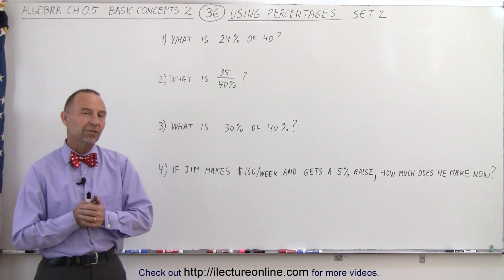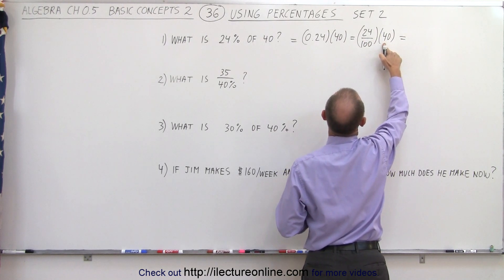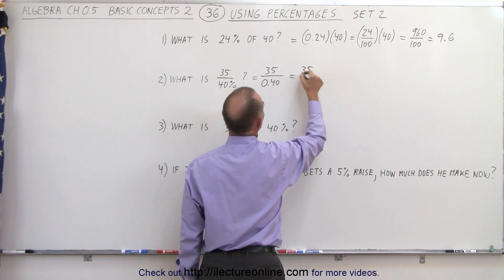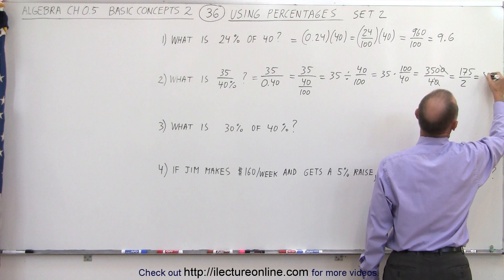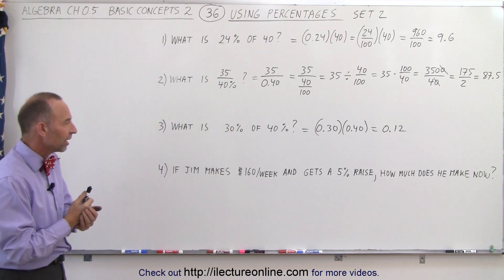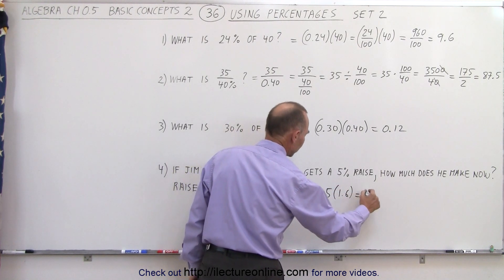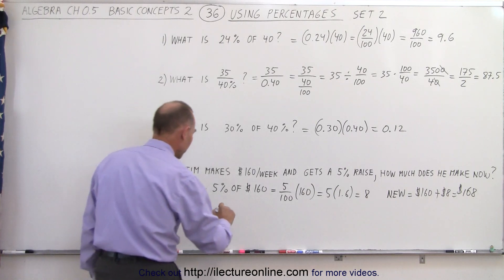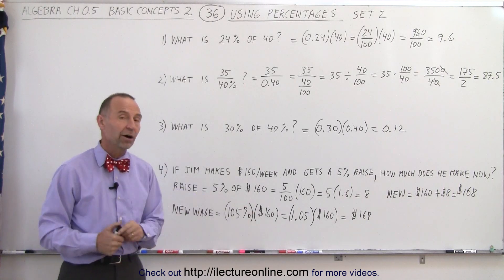Algebra - Ch. 0.6: Basic Concepts (36 of 36) Using Percentages Set 2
In this video I will solve 2 word problems involving percentages. (Set 2)